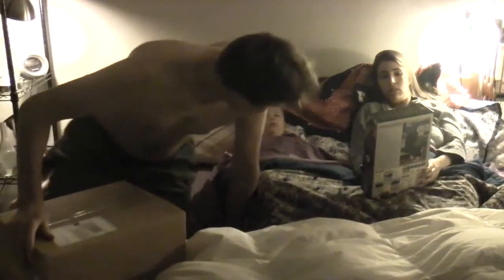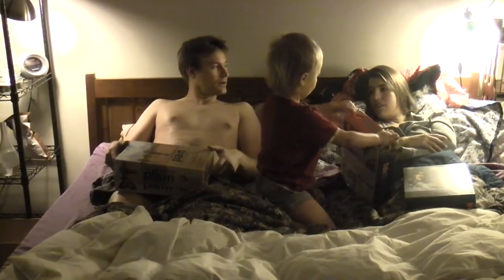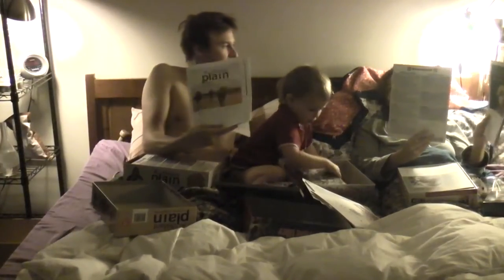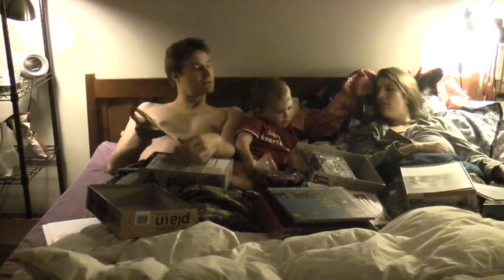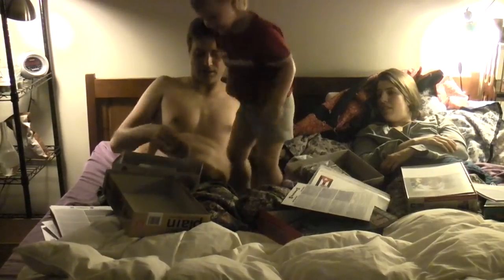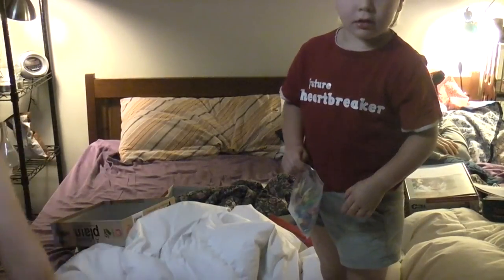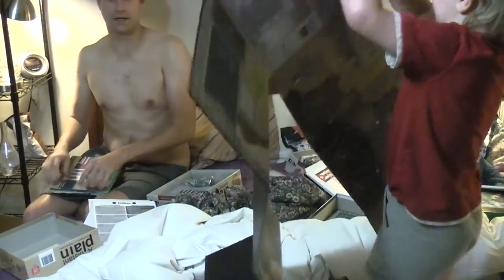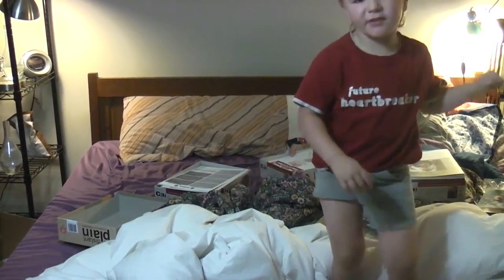UNBOX A Distant Plain and Cuba Libre UNBOX